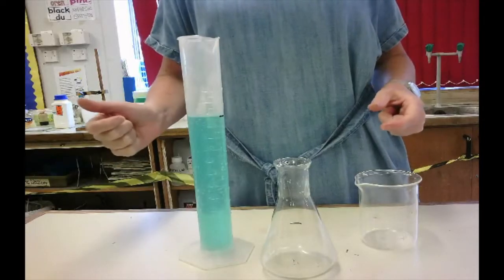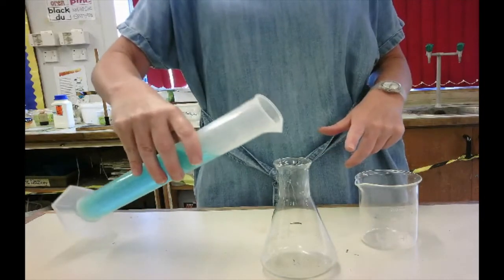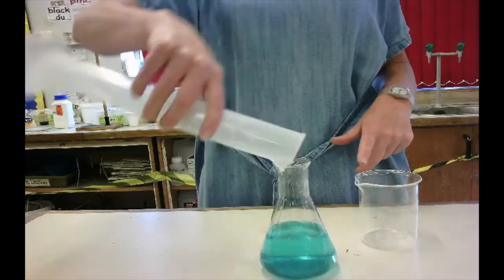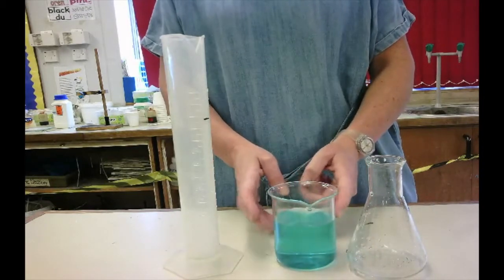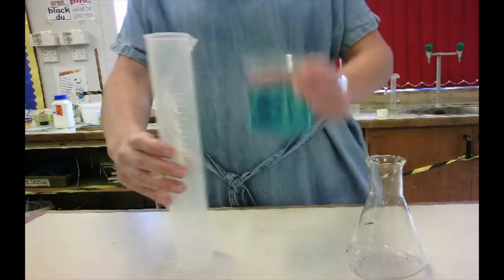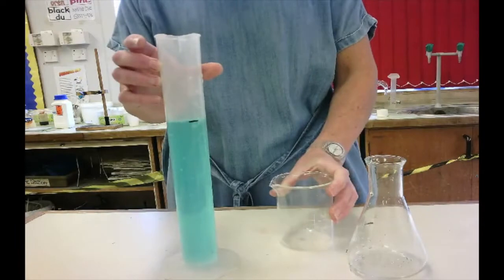Solids, Liquids, Gases Liquids